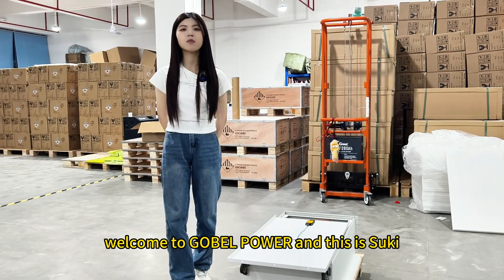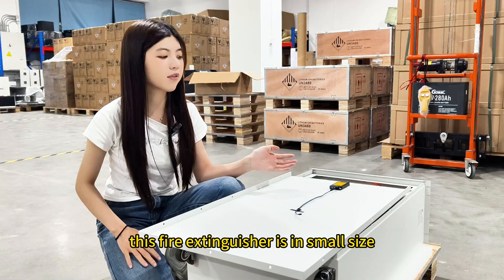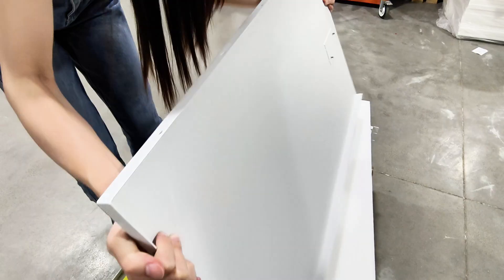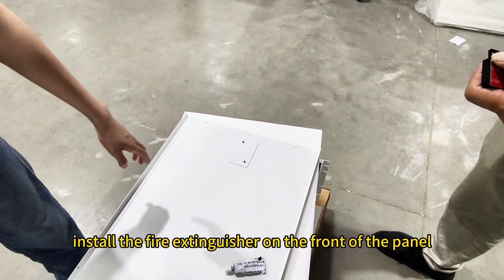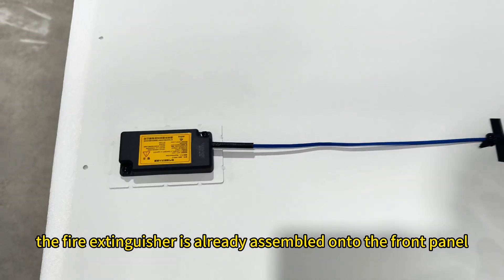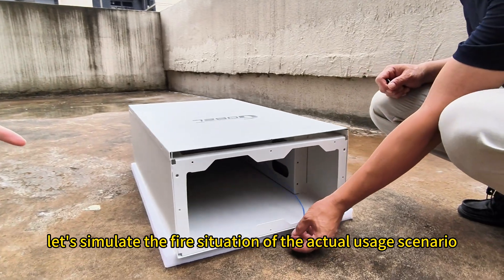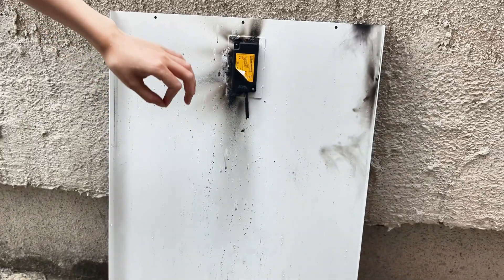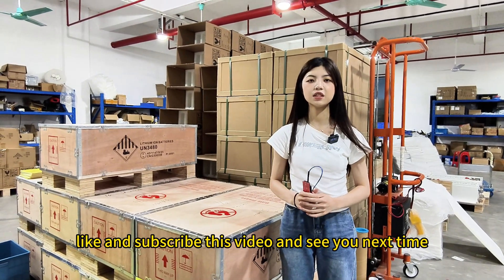Energy Storage Safety Upgrade! GOBEL’s Fire Suppression System Is Here | Installation & Test Demo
🔧 Video Content:
GOBEL's energy storage system just got safer! Our LFP energy storage units now come standard with advanced S-type aerosol fire extinguishers, designed to protect your life, property, and energy systems in smarter ways.

In this video, we’ll cover:
✔ Key features and how the system works
✔ Step-by-step installation tutorial
✔ Real-life fire test demonstration

Non-toxic, non-corrosive, space-saving, and easy to install—this upgrade brings top-tier safety to your energy storage solutions.